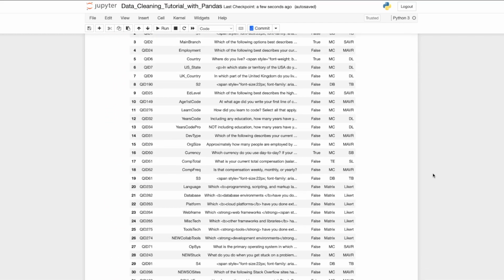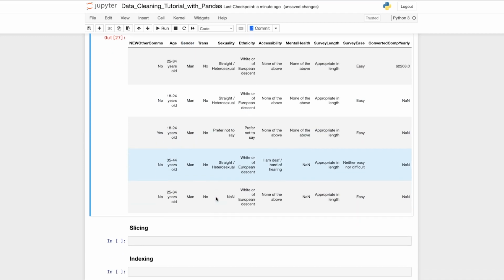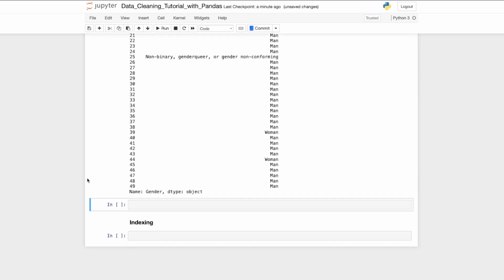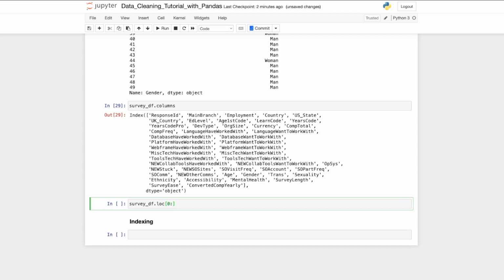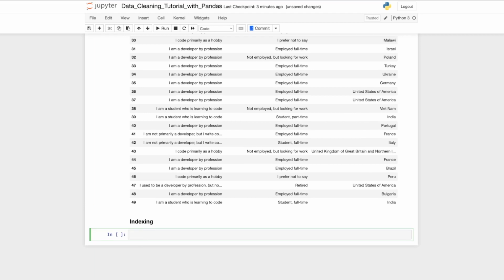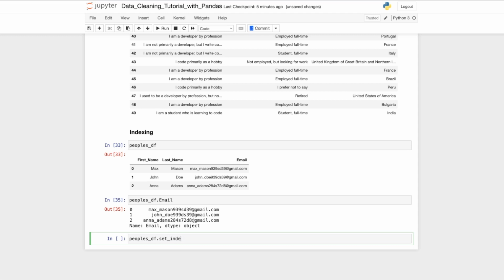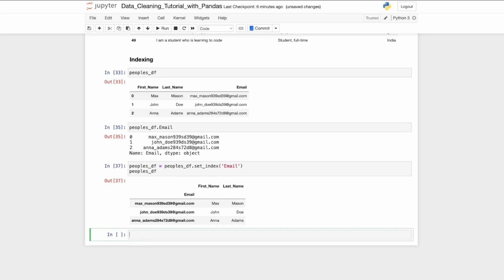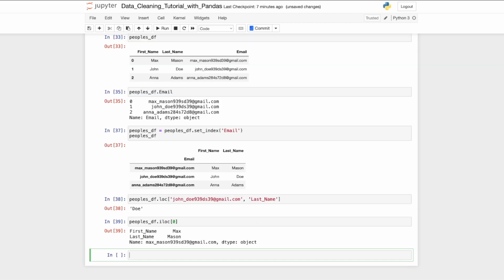Data Cleaning with Pandas [Part 3] - slicing, indexing, iloc(), loc()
Welcome to the third episode of my series: Data Cleaning with Pandas.

In this episode we will cover the following topics:

⚡️Slicing
⚡️Indexing
⚡️iloc() & loc()

You can also find me on other social media channels using @vegxcodes.

Thanks,
Vegxcodes